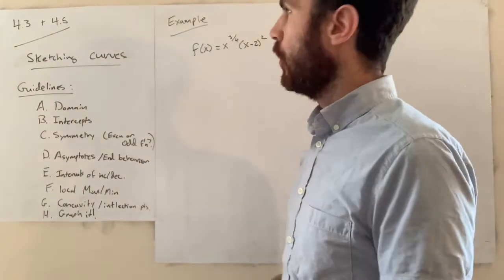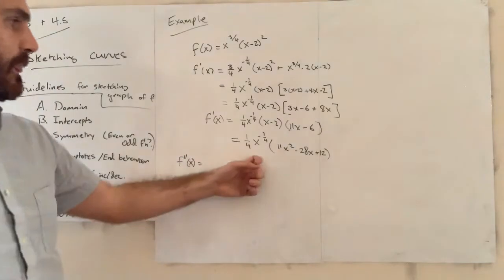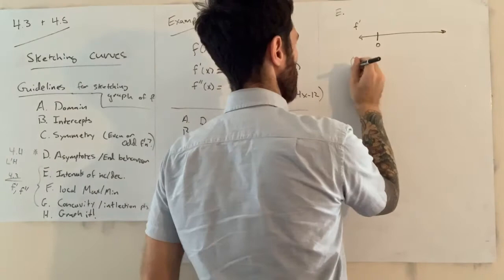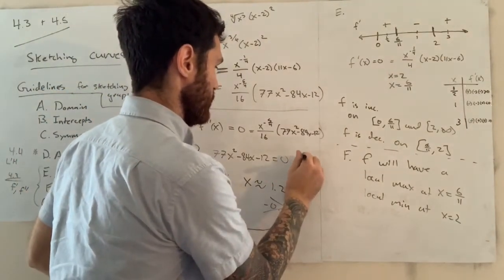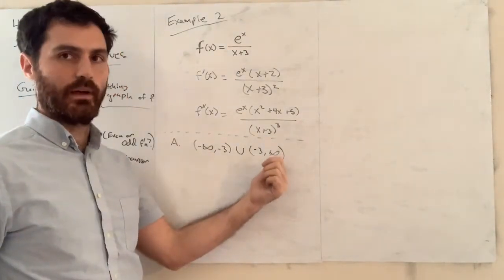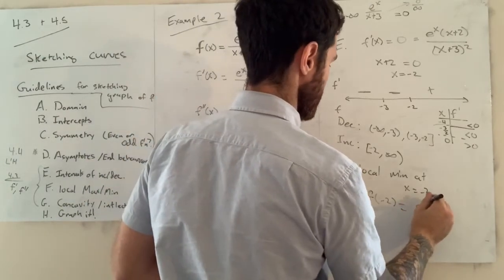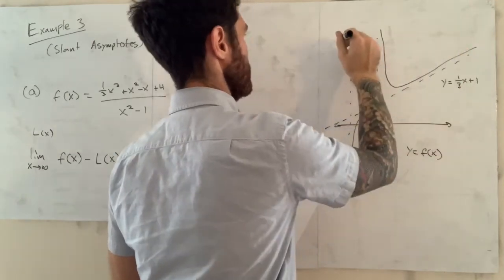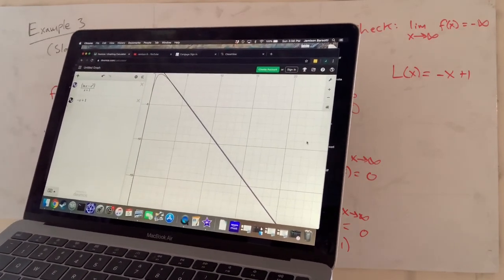4.3 How Derivatives Affect the Shape of a Graph (part 3) and 4.5 Summary of Curve Sketching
0:00 Summary of Curve Sketching
4:38 Example 1
35:22 Example 2 (briefly need L'Hospital's Rule from 4.4. for this example)
56:25 Example 3 (slant asymptotes)